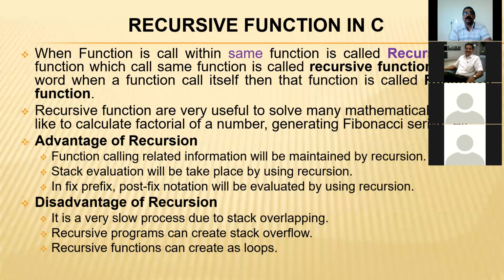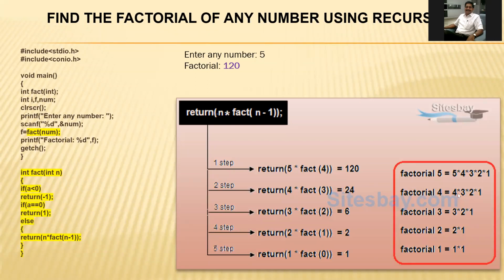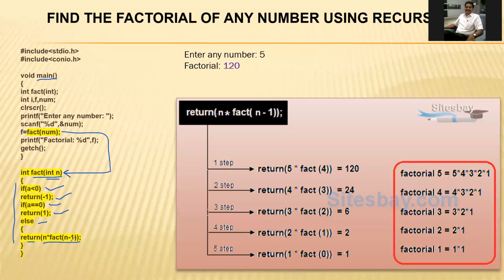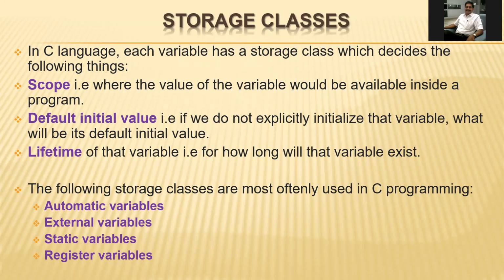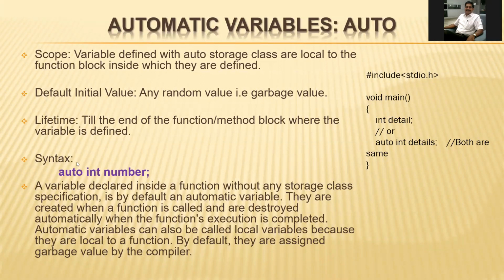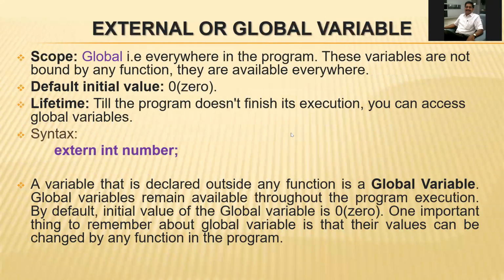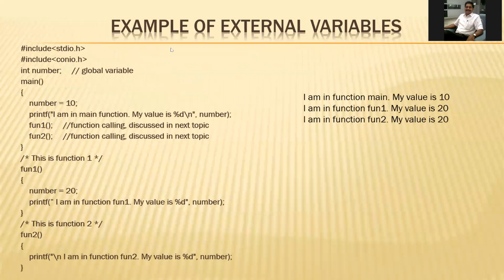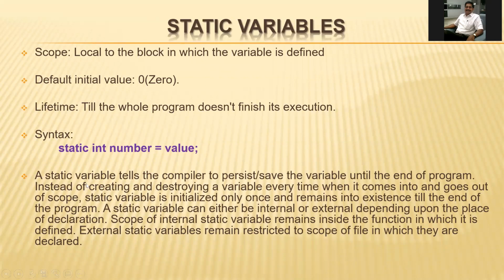Recursive function and storage Classes